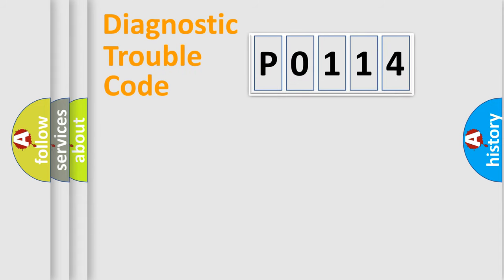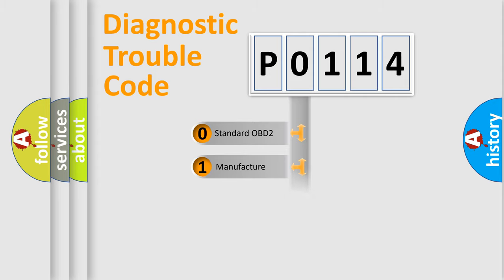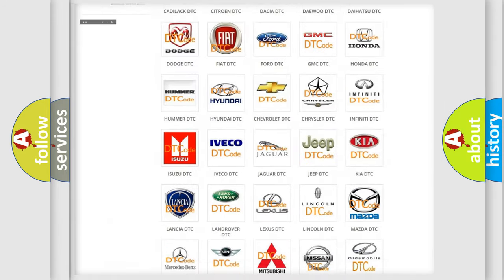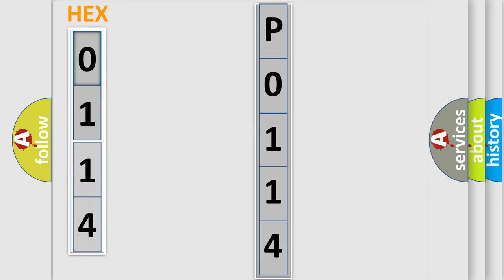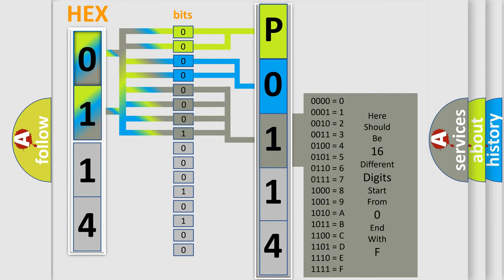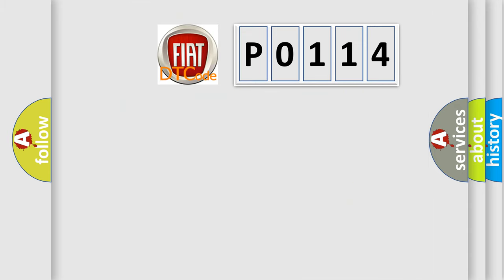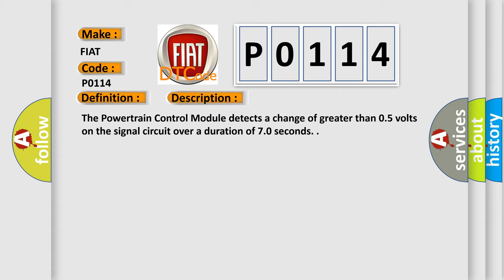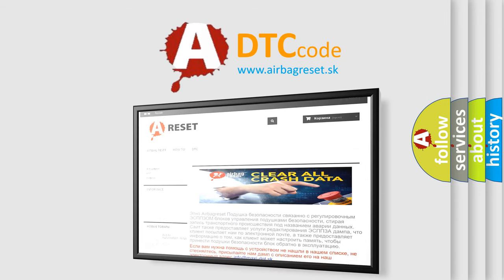DTC Fiat P0114 Short Explanation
Contents:
0:21 Basic DTC analysis according to OBD2 protocol standard.
1:48 Insight into programming
2:58 A diagnostically understandable description of the Diagnostic Trouble Code
3:05 Basic error definition

Make:
FIAT
Code:
P0114
Definition:
Intake Air Temperature Sensor Erratic
Description:
The Powertrain Control Module detects a change of greater than 0.5 volts on the signal circuit over a duration of 7.0 seconds.
Cause:
Excessive Resistance Or An Intermittent Short Or Open On The Iat Signal Circuit
Excessive Resistance Or An Intermittent Short Or Open On The Sensor Ground Circuit
Map or Iat Sensor Wiring And Connector
Map or Iat Sensor